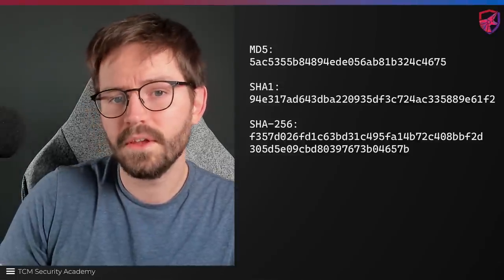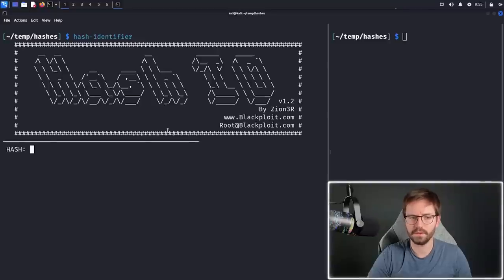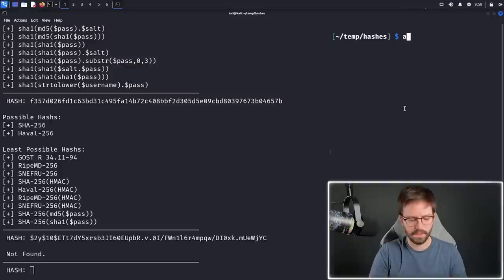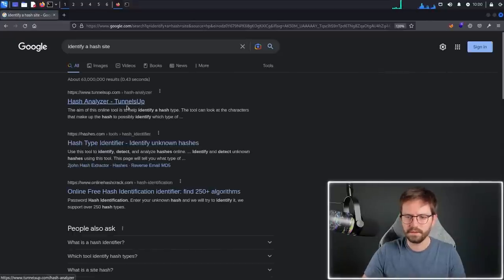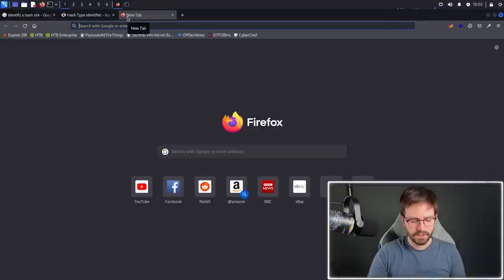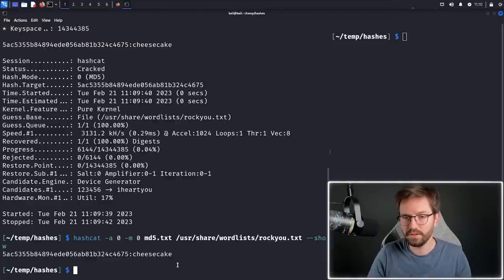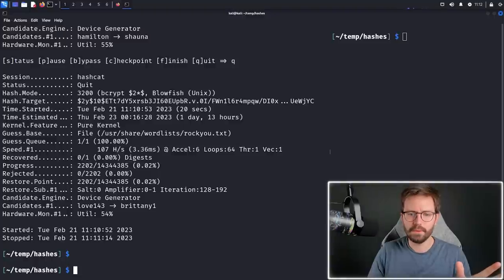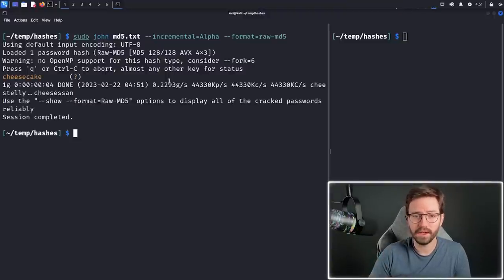Password Cracking Primer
00:00 Intro
02:00 Common hashes
03:50 Identifying hashes
10:38 Cracking hashes
17:13 Salt & Pepper
18:45 Outro